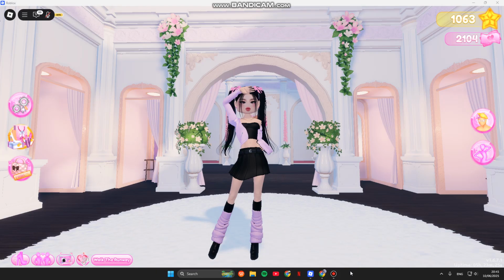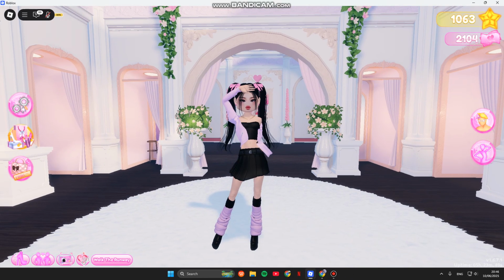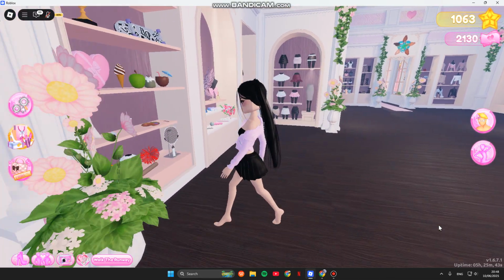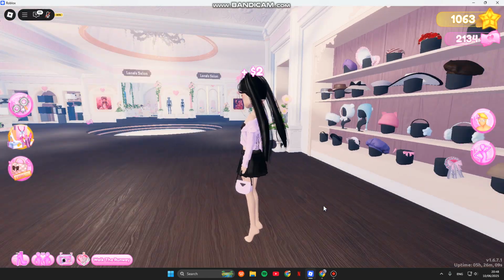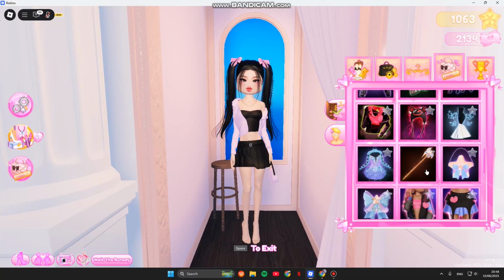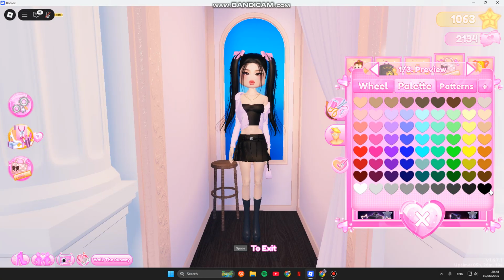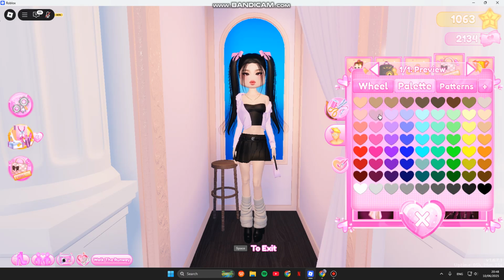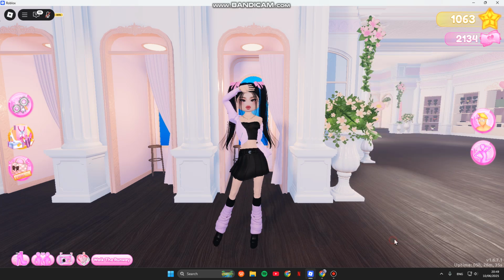🎀💗 Douyin Doll Vibes?! Must-Try Outfit Inspo in Dress to Impress 😍📱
Ready to serve that soft glam, dreamy glow-up straight off your FYP? 💅✨ We're channeling the ✨ultimate Douyin Doll aesthetic✨ in this Dress to Impress tutorial